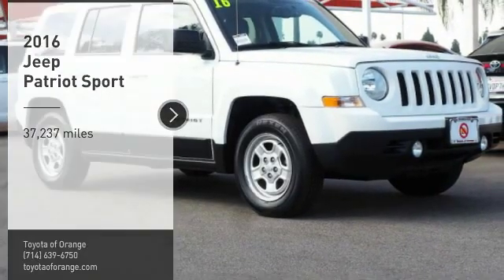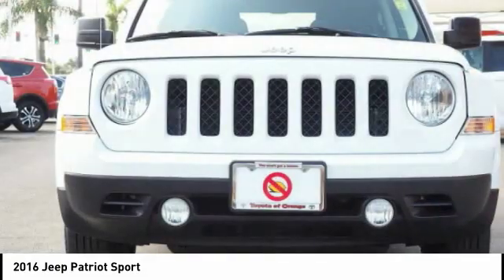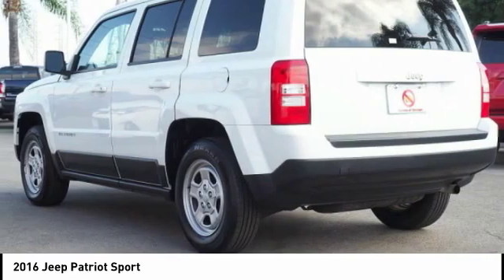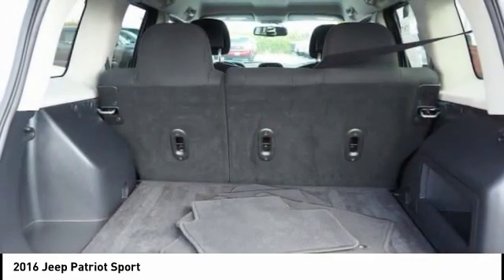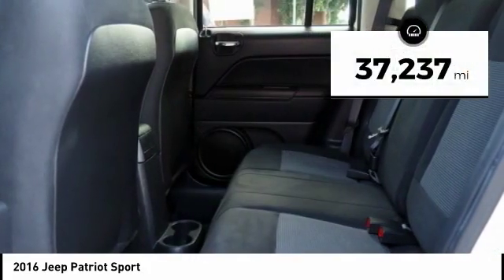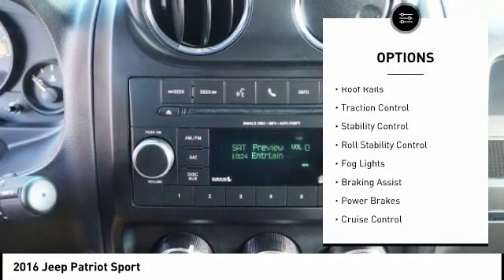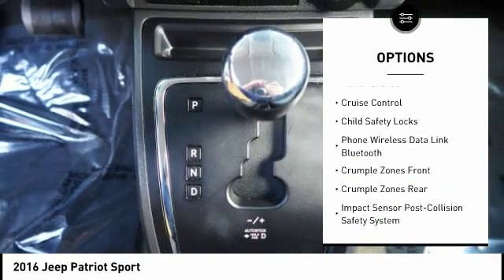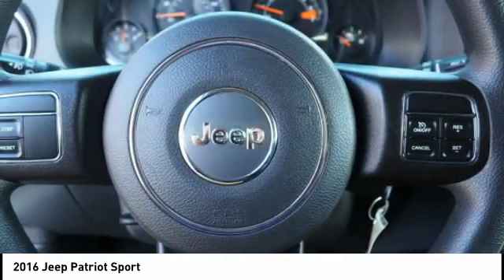2016 Jeep Patriot Orange CA U24957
2016 Jeep Patriot Sport

1400 North Tustin Ave.